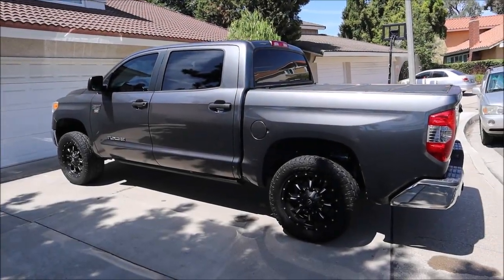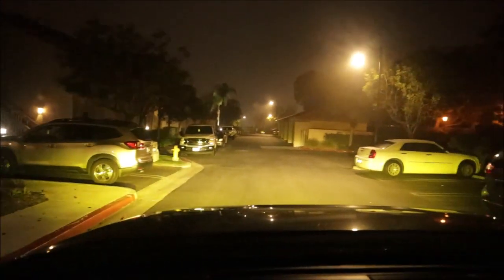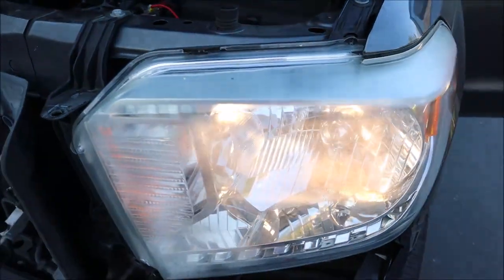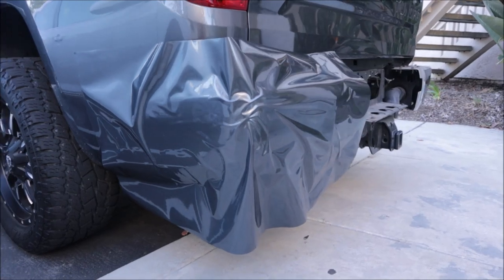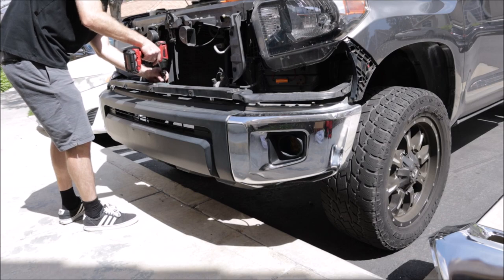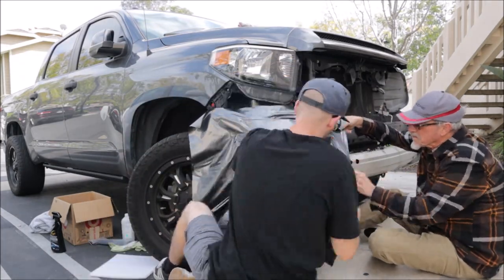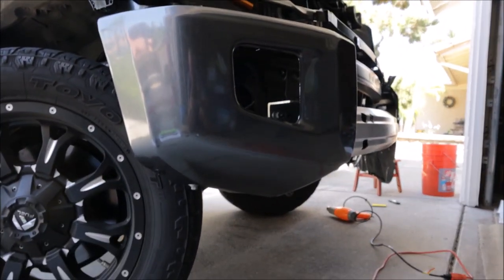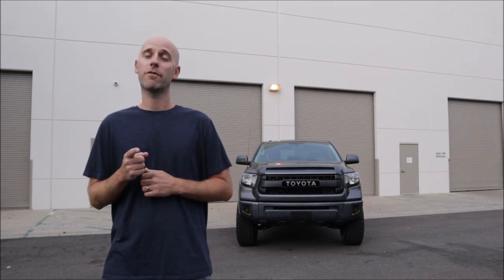Tundra Chrome Delete - Grill, Headlights, Bumpers: Tundra Build Part 4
The Tundra Tow Rig gets all its chrome deleted. I install TRD Pro headlights and grill. Also, the chrome bumper corners are vinyl wrapped!